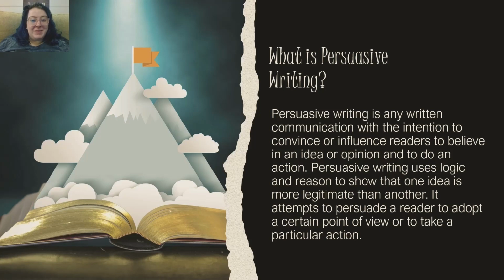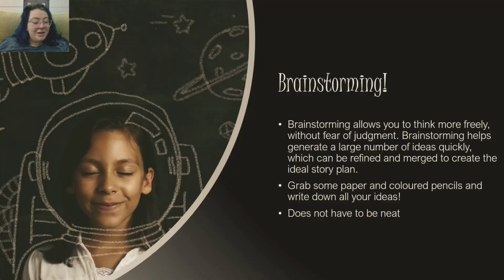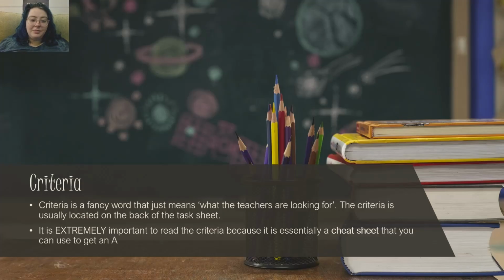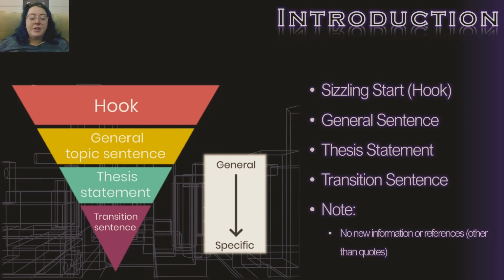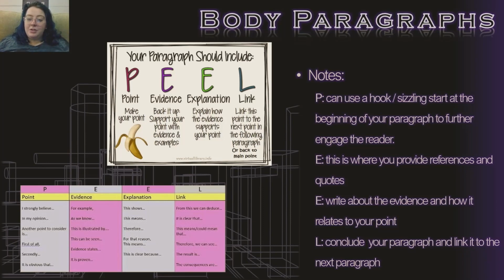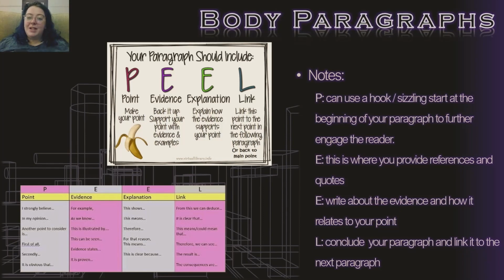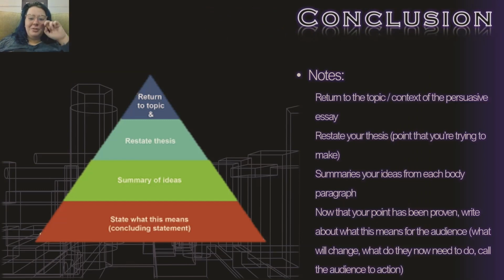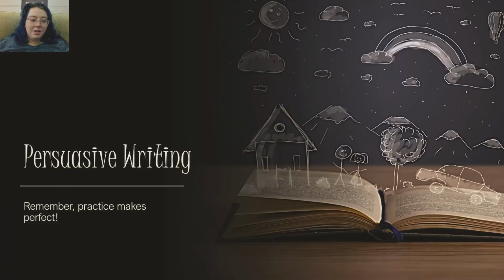Persuasive Writing - ADT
This video is about how students can make their essays more productive and interesting, thus getting better grades. The key point of this video is to make it easier for students to understand how to write a proper essay. In addition, this video helps the students learn how to be creative, become good organizers, and carry out proper planning. To conclude, by following this criterion, your child's essay can be worth writing.